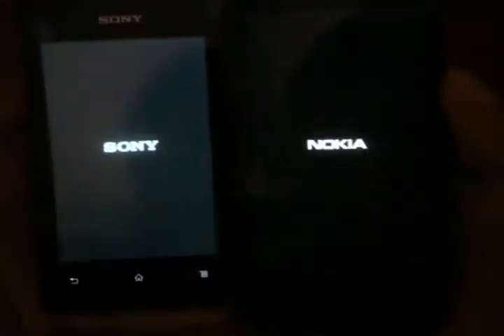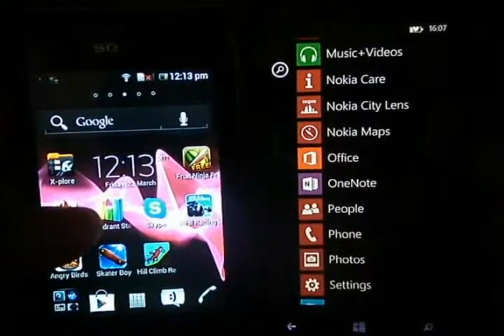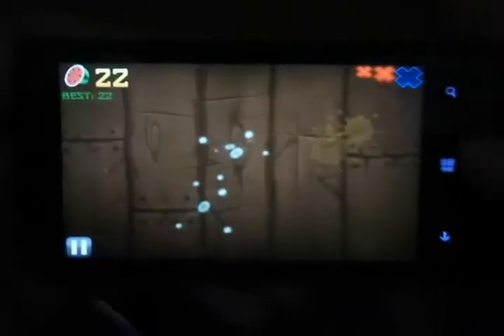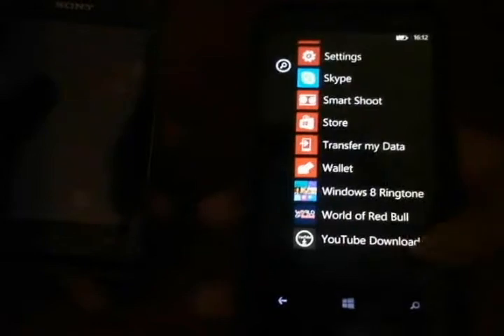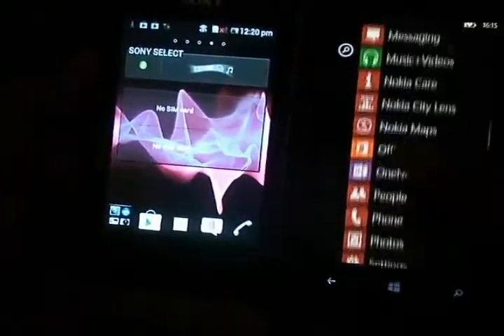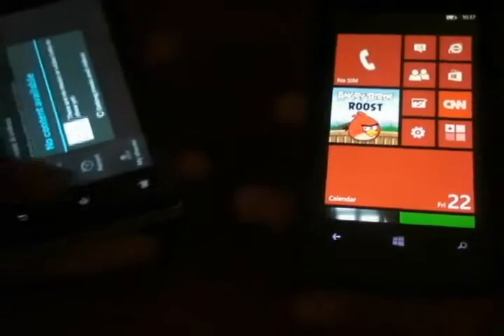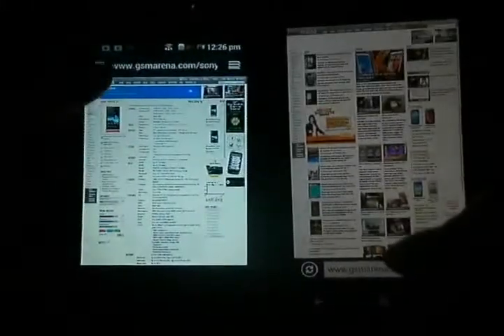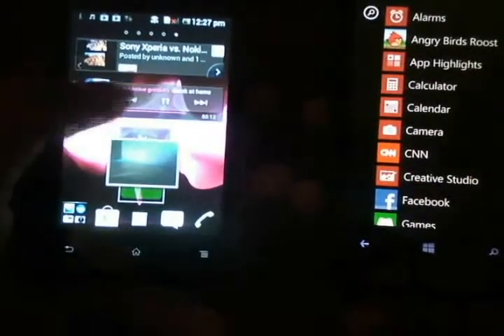Nokia Lumia 620 VS Sony Xperia E | Android vs Window OS Which is Best? BASIC REVIEW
Hi YouTube Fans,
                          Sorry for voice issues , will fix that in next videos. Its pretty much basic comparison.

The reason to compare these phones.
-512 MB RAM
- 2013 Launch
- Different OS
-Gaming Test
-Display Test

Why Lumia 620 is Winner :-

- Great Display , Clear Black Display
-5MP HD Camera , Fast Focus
-Hardware , Speaker and Battery just got better on Nokia Lumia 620
-Front Cam is good for Skype
-Fast GPS
-NFC

Why choose Sony xperia E :-

- Android 4.0 ICS
-Thousands of Free Apps on Google Play
-Free Sygic Maps , Worldwide
-4 days Battery life on SMS , 1 Day on Full Media Use
-Dual Sim Option
-Cheaper than Lumia 620

These are Just few high POINTS/LIGHTS xD

Any Problem about anything ask on Facebook:-